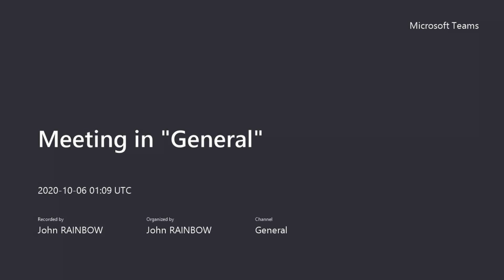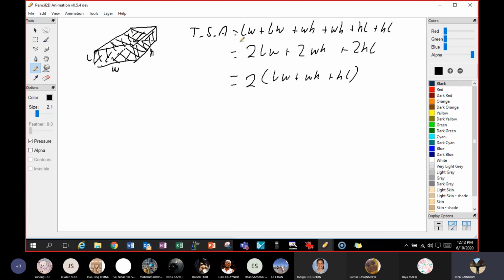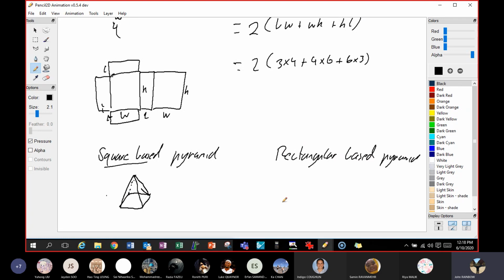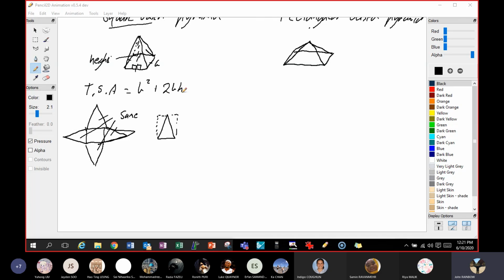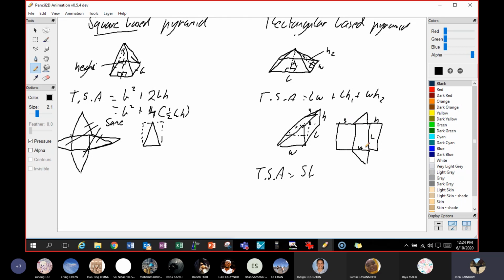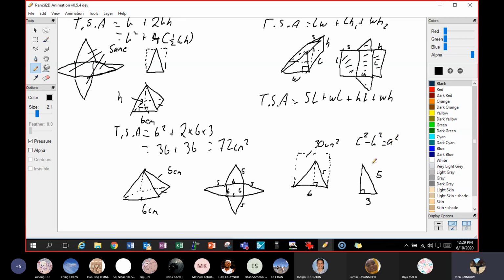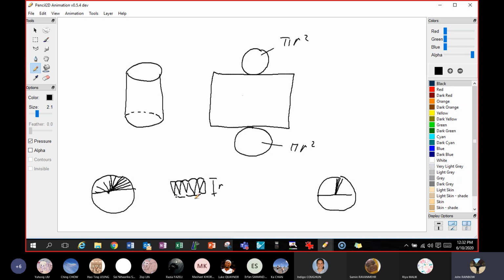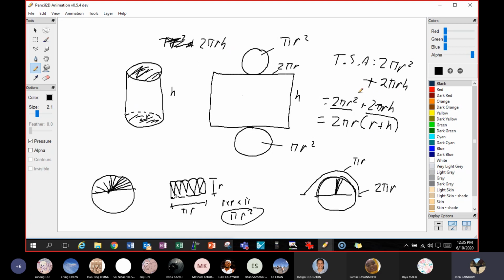Total Surface Area of prisims, pyramids and cylinders Y9 Ex 5E & F